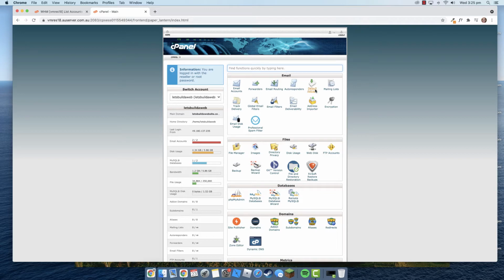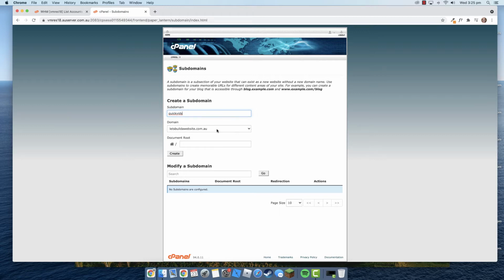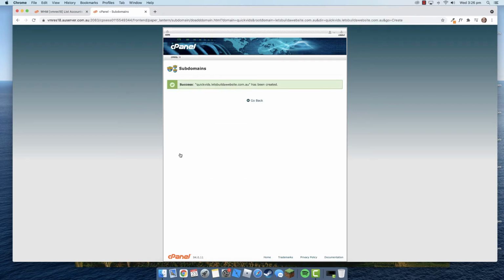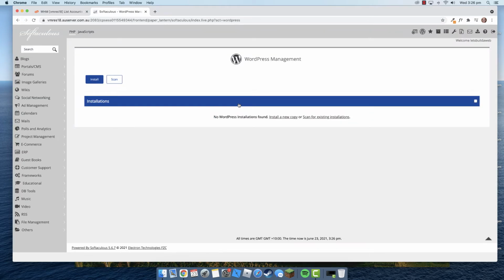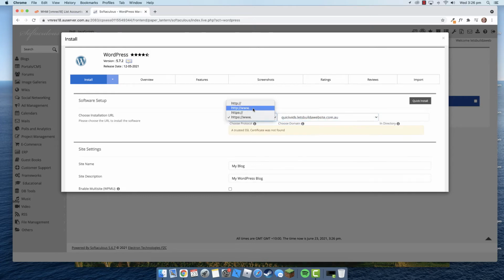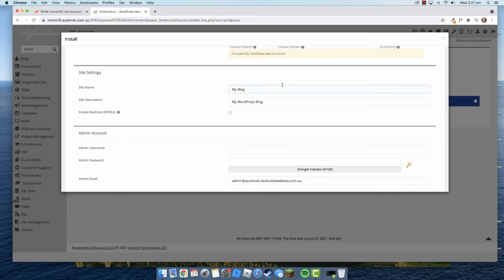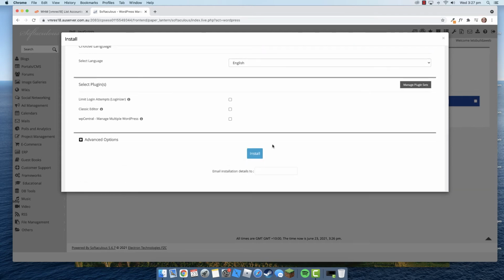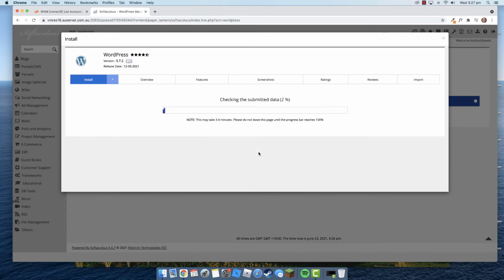How to add a subdomain on Cpanel and then install WordPress on it - 2021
Set up a subdomain in cpanel and install WordPress onto it. This is perfect for setting up a test site.

These are the basic steps for setting up the subdomain in cPanel.

1. Login to Cpanel
2. Go to the Domain section
3. Go to Subdomains
4. Type in your Subdomain for e.g newsite
5. Choose the main website for the subdomain for e.g. yourwebsitename.com
5. Then - click Create
6. Next we can install WordPress onto that sub domain.
7. Go to the software section in cPanel.
8. Click on the WordPress icon.
9. Choose the installation URL. Make sure you choose your new subdomain.
10. Add in your site title and tagline.
11. Add in your username and password.
12. Add your email to the admin section and also the installation section all the way down the bottom of the screen.
13. Click on the Install button. It should only take a couple of minutes to install. You will get an Administration login and a WordPress URL. And that's it.

All the content of this video was created by myself and I was not paid to make this video.